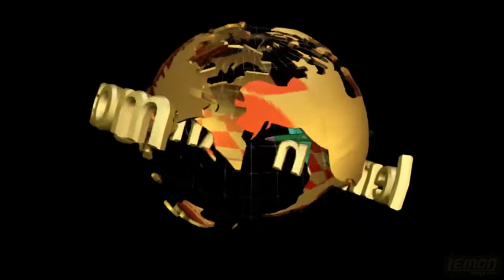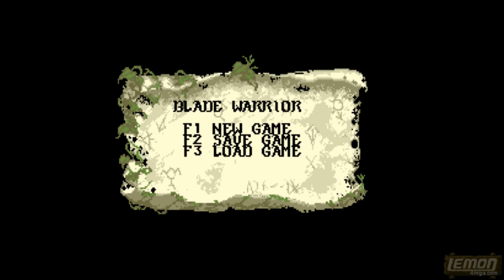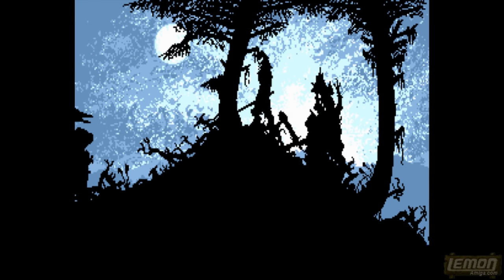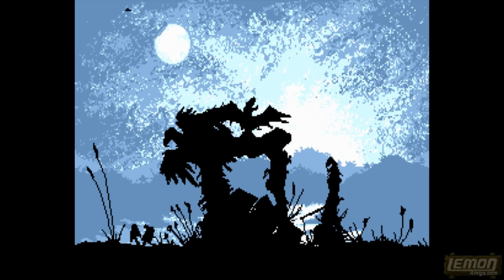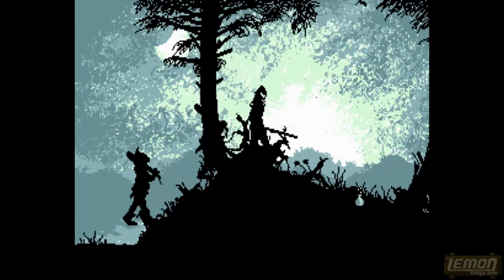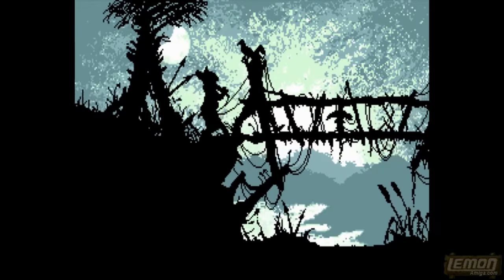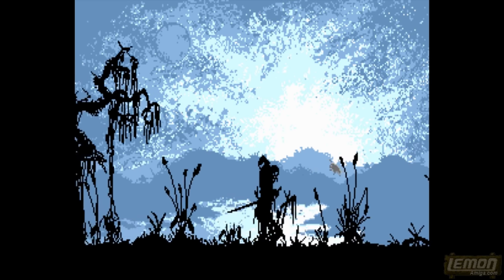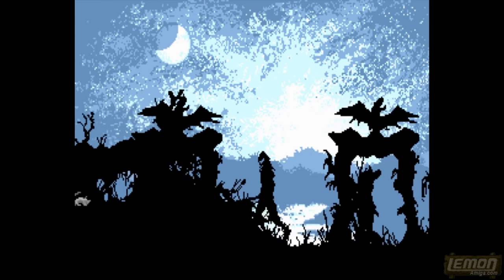Blade Warrior (Amiga) - A Longplay Playguide and Review - by LemonAmiga.com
🕹️ Blade Warrior is a cult atmospheric side scrolling beat 'em up trading game, where you must explore a vast silhouetted landscape, searching for ingredients and keys, in order to defeat the evil Murk!

💾 Production Notes:
Footage Recorded: 6th - 8th May 2018 (3 sessions, 25 clips recorded)
Edited: 16th July 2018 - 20th Nov 2018 (8 sessions)
Narrated: 1st Oct 2018

This was the second of the '10 better games' I recorded this year, after The Clue, and it was so good I decided to release it the second playguide in the series. Again, I'd only seen screenshots on Lemon of this game, and always wanted to understand how to play it, but there was nothing online which helped.   I downloaded the game manual from HOL and from here I found the keyboard controls, and how to activate the map - which I then took a screengrab of.  I opened the game in a window on my desktop, with the game being on the left, and the map open in Paint Shop Pro to the right, so I could keep track of where I was going.  Then it was a case of going on missions to all parts of the map, and noting down my discoveries on the screengrab map (which you see at the end of this video).  Having found all the keys and items, it was possible to read and understand the hints/walkthrough provided with the WHD version, and experiment with the wizards. I messed this up a number of times, and had to restart the game (almost from scratch) 5 times.  I then played the game again (6th time), and recorded this footage.

It felt good to use my investigation skills to break this game down, and after so many clouds of mystery surrounding it, in the guide I almost make the game seem easy. Learning the map is possible once you've played it a few times, and the locations and enemies in each area are unique and memorable for the most part. The Travelle Spell definitely comes in handy, and if you collect this (trade for spell ingredients) from the start, its even possible to speed run the game, to some degree.

As I forgot to mention in the Waffle video, and hinted at in The Clue video, the shows this year have been very much stripped down from what they had become.  This was to save me time when editing each video. So no more faces of the coders popping up with captions (30mins), and images of their other games (30mins) , and no magazine covers at the end either (30mins). I didnt do much research on the games (normally 2hrs) or find any facts or trivia for captions (30mins). So I reckon all of this has saved around 4 hours per video, which * 44 shows = 176 hours saved in this production run.

At the start of this year, I called in to question the future of the guides, and I decided the best option was to focus on the strengths of the shows - i.e. the play 'guide' element.  So thats why the narration for this one is more like the original 'fireside chat' voice of the very first shows in 2011, and with less up front confidence.  Instead of narrating the show in chunks of around 1 minute of narration per clip, the shows are now all narrated in one session - live! The audio balancing to get each sentence and word perfectly audible has also gone out of the window, and this new procedure has saved about 6 hours per video, * 44 = 264 hours saved per series.  Each show still takes around 10 hours to make, plus rendering and uploading times, so thats still around 440 hours per series to make. But this is at least reduced from last years 880 hours, by half!  This makes things a little easier, but some people like to play and record things live, and this takes like 10mins to an hour per video. Many youtubers are helped and funded for things like this, but Im out of a job at the moment, having recently walked out of a 10 year unvalued position as a video editor, so any help from you guys at the moment would be really appreciated.  All of the above was meant to be in the Waffle video.

Danscore:
Blade Warrior has a very rich atmosphere, but seems slightly lacking without music. The combat is almost worthless, and enemies gang up if you stop to fight, so taking the pacifist route and simply walking away can seem more effective. The puzzles are not difficult, as the scrolls eventually give away the whole story, but getting in to dead ends and having to reload can be annoying when the player is trying to learn what to do.  The graphics are pleasing and top notch. Although there isnt much RPG depth to the game in terms of trading and interaction, there is surely enough here for the average player to spend 6 or 10 hours with it, exploring and learning it. I give Blade Warrior 7/10.